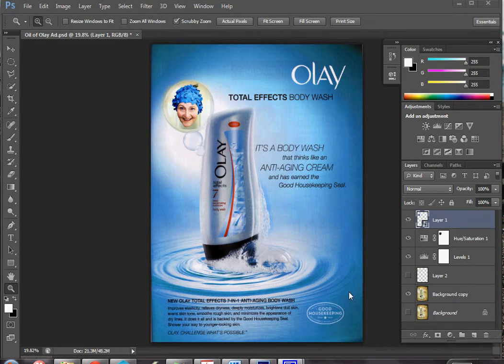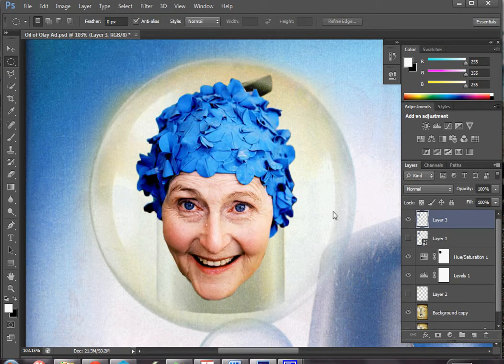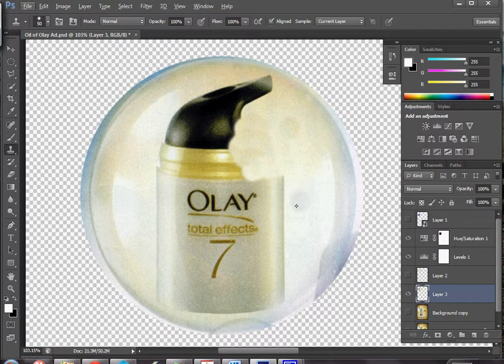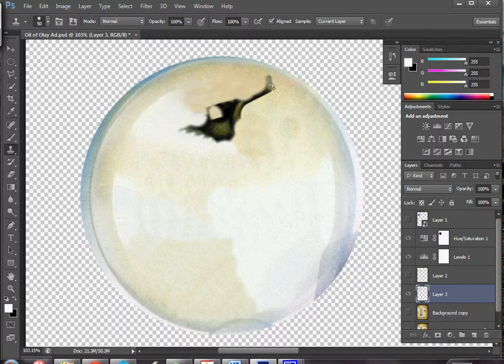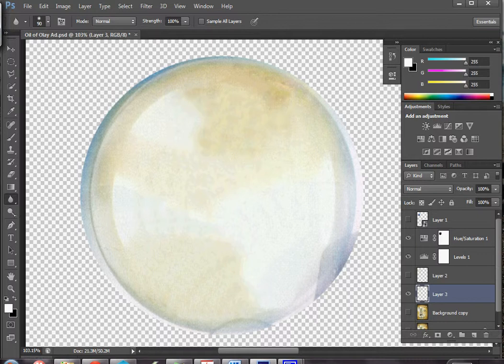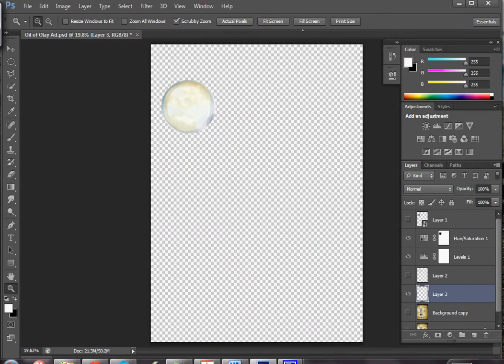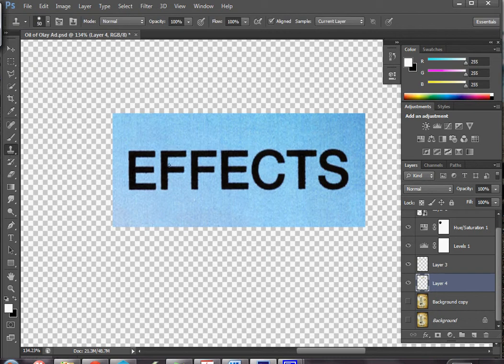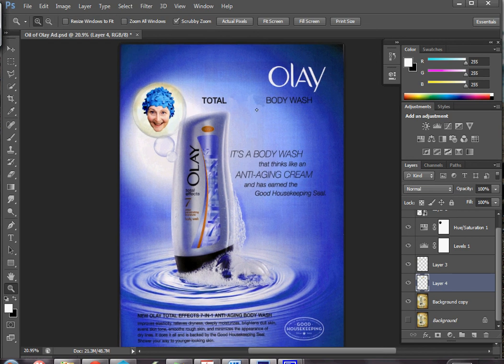Tutorial Removing a Piece of an Image in Adobe Photoshop CS6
This tutorial, created by Ted Gournelos, MFA, PhD, is for his students at Rollins College in the Critical Media and Cultural Studies department to see how to remove images from a photoshop file using a variety of tools.